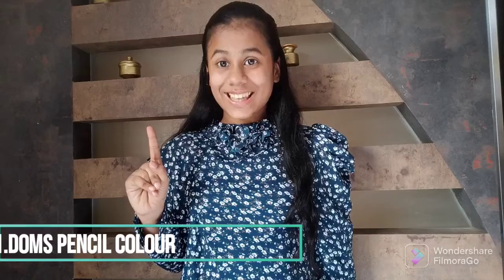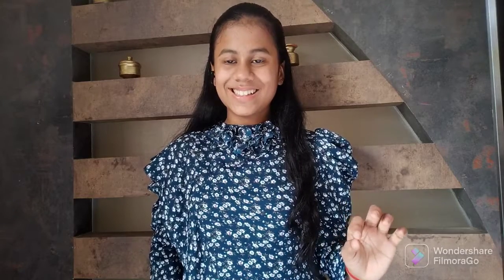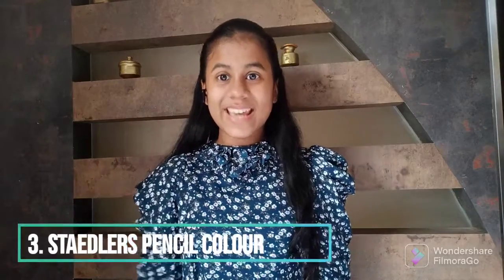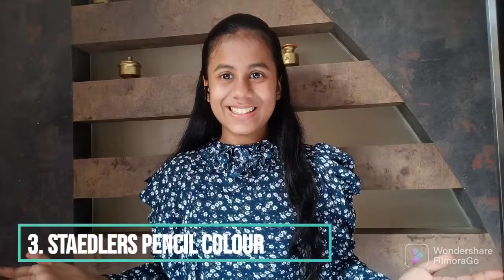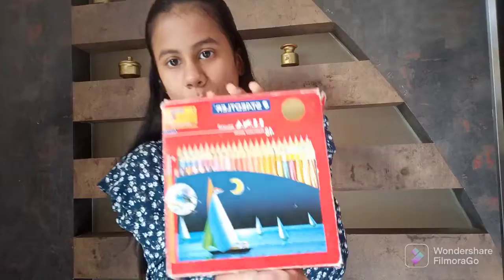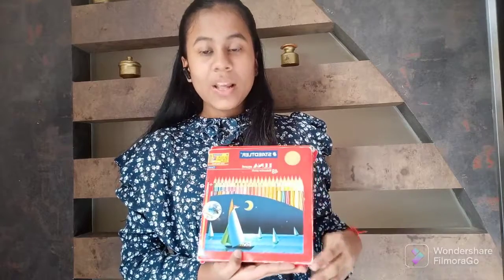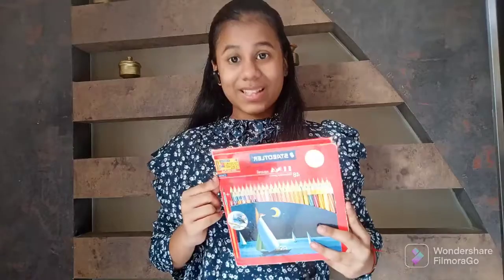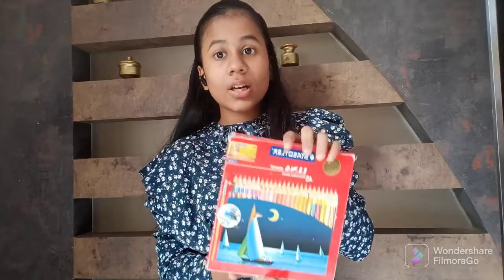Top 3 best pencil colour for beginners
I think these are the best and cheap Color pencils for beginners
you can buy these color pencils from Amazon or Flipkart

Camel -Deal of the day: Camel 4192566 Full Size Color Pencil, Assorted, 12 Pieces